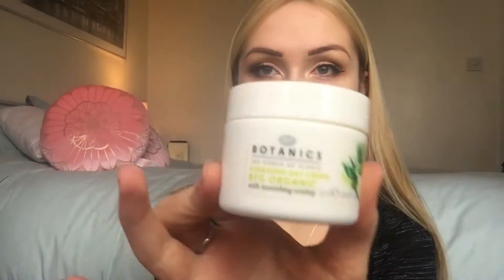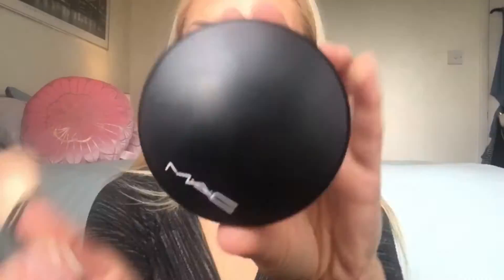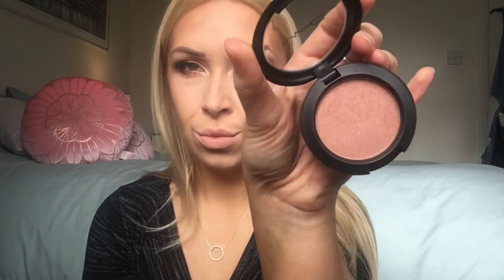Easy Everyday Contour | Tutorial | Sophie Grace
Powdered contoured makeup Tutorial, everyday routine of base makeup with a soft contour and a light glow ✨❤️

Product list 🤓✨😘

Brushes
Foundation Brush- Primark
Concealer stippling brush- Primark
Contour Brush- Coastal Scents- brush 5
Bronzer Brush- real techniques bold metals collection
Blusher brush- Mac
Nose Contour Brush- Coastal Scents 14
Fluffy Blendinh Brush- Peggy Sage

Foundation-
Estée Lauder- Double Wear- Dawn
Concealer-
SEVENTEEN Stay time 18 hour- Fair
Contour Palette-
Revolution London 3 colour palette (buy in Superdrug)
Bronzer-
Mac mineralize skin finish- Dark Tan
Blusher-
Mac- Margin
Highlighted-
Becca Cosmetics- Champagne Pop ✨
Powder

Lips
Liner-
Rimmel- Eastend Snob
Lipstick-
Mac - Crem Cup
Gloss-
Mac- Fashion whim

Xxx